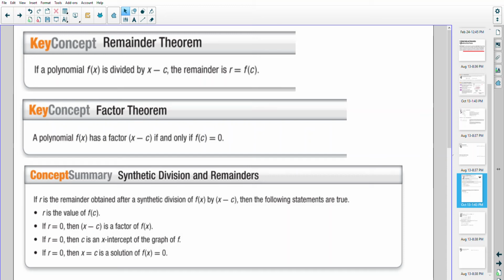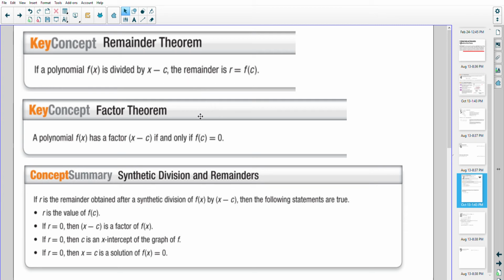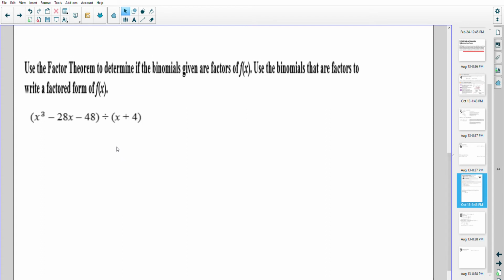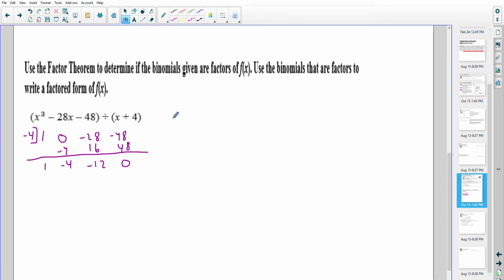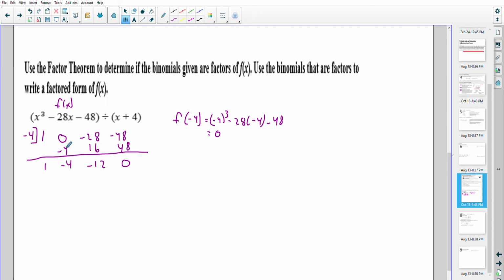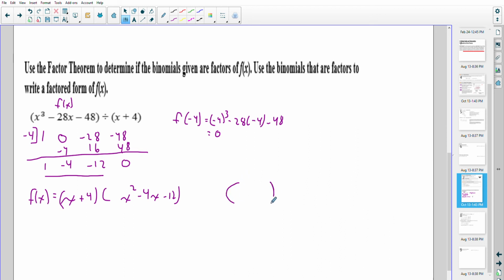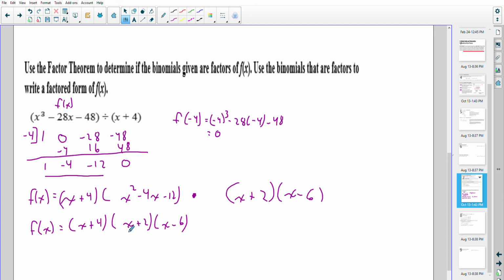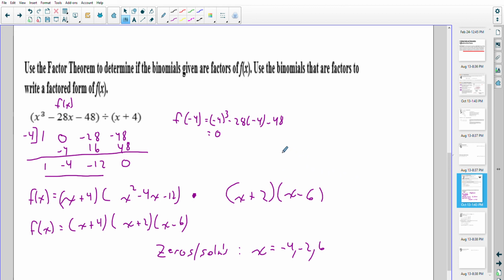2 3 Remainder and Factor Theorems